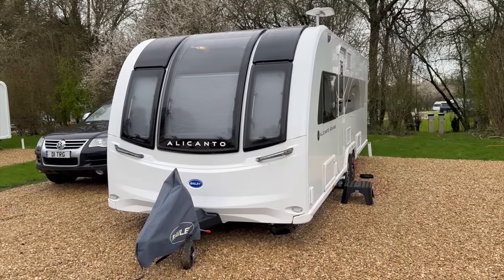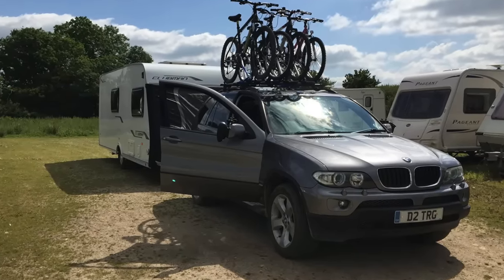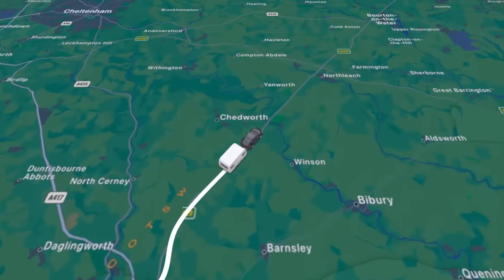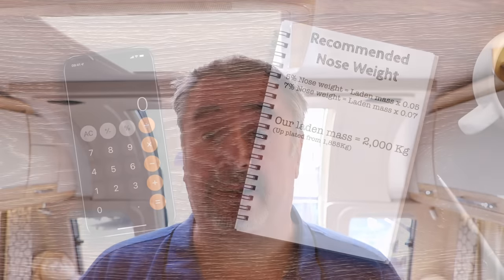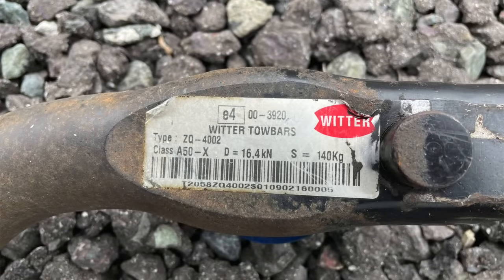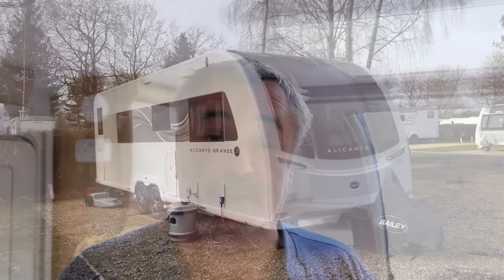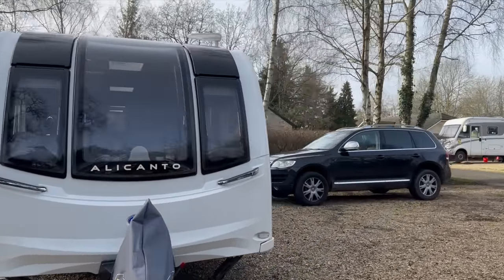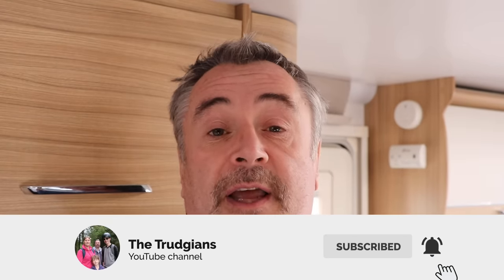8ft wide caravans - our experience so far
In this video I share our experience of travelling, camping and using an 8ft wide caravan.

If you also own a wide caravan, please add your experience to the comments below so those who are genuinely interested can also gauge your opinion and if an 8ft wide caravan would suit them.

CHAPTERS
0:00 Introduction
1:33 Our towing experience
6:25 Storing an 8ft wide caravan
7:39 Campsite manoeuvres
9:51 Conclusions